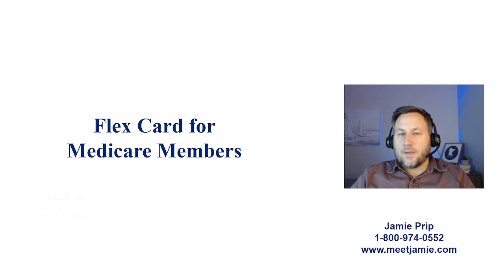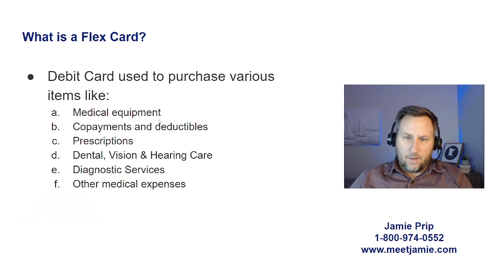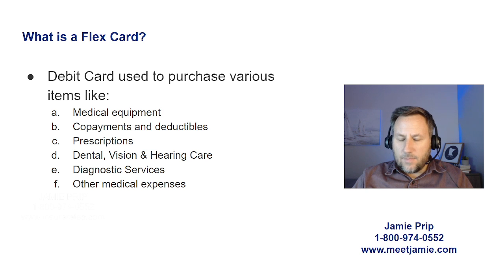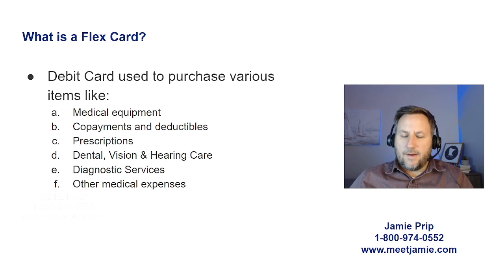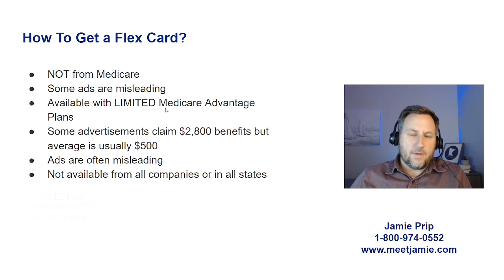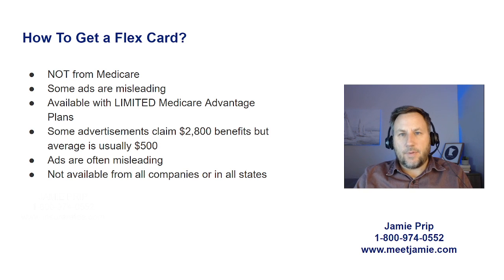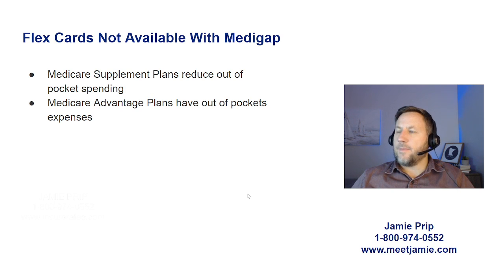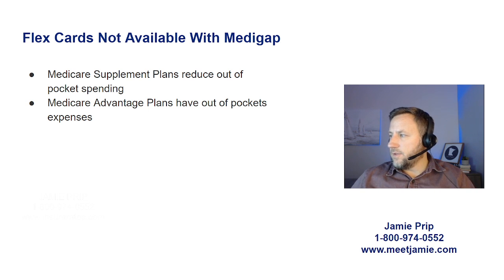What is a Flex Card for Seniors on Medicare ⚠️ CAUTION ⚠️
What is a Flex Card for Seniors on Medicare